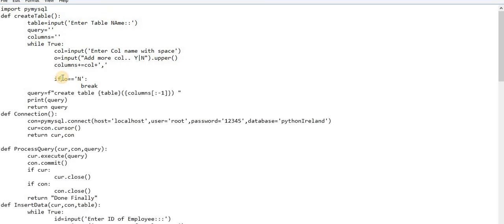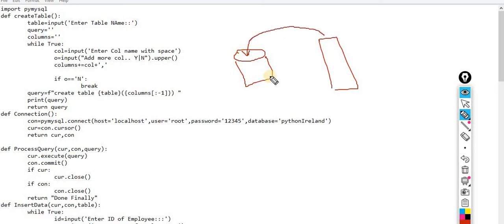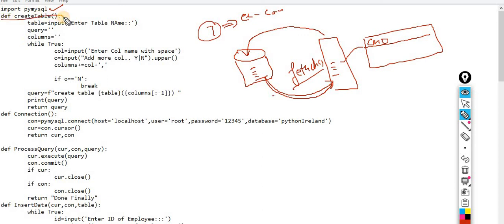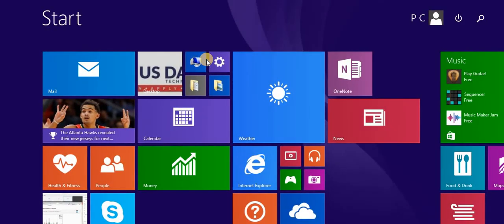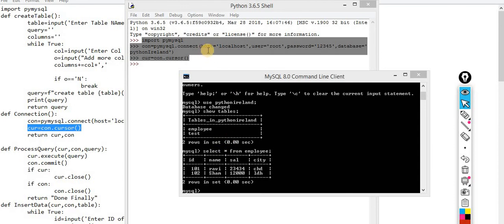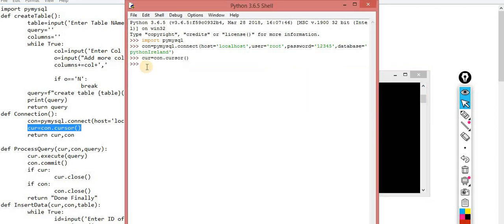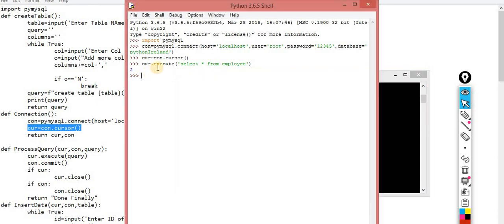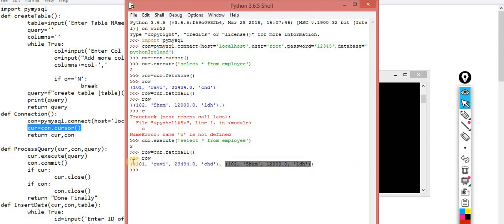33. Python Online Class 7 21 2020 Part-1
This video is about Fetch data from Mysql.